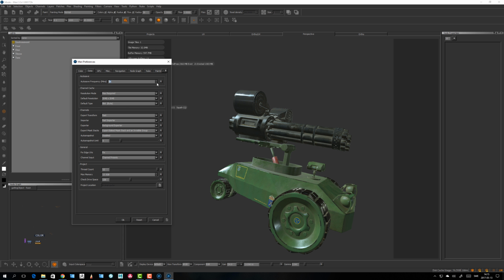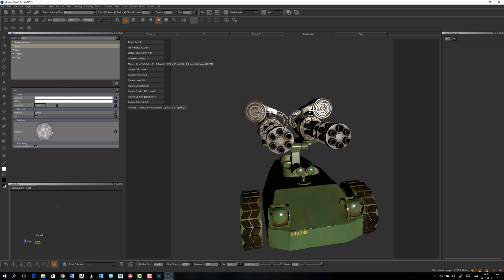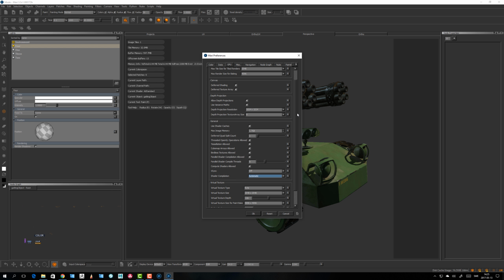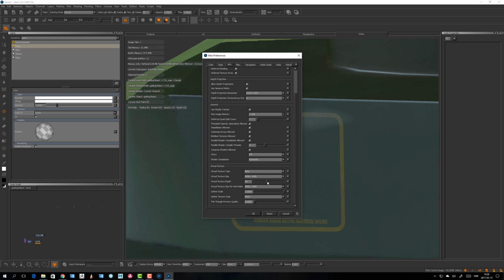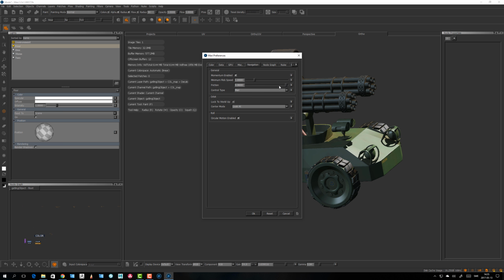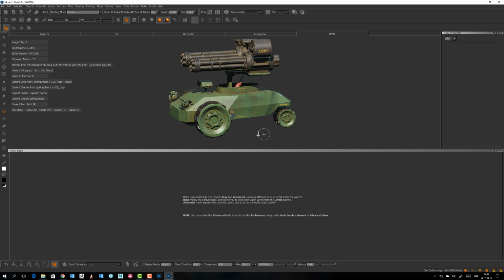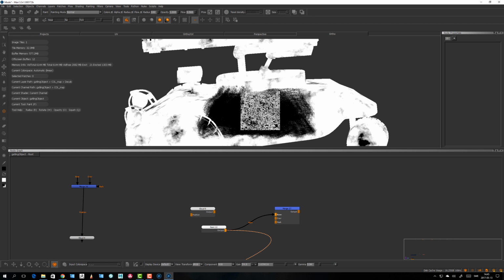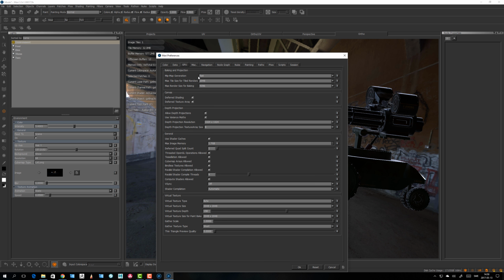Mari Preferences tutorial : GPU tweaking | Introduction to Mari 3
Introduction to Mari 3 preferences and tweaking GPU tutorial from The Mari Channel VFX blog.
In this episode we take a look at some of the setting I tweak when setting up a new Mari system.

happy Painting
TMC

▷ SOFTWARE
Mari 3
Camtasia 9
Autodesk Maya
Pixar Renderman
Davinci Resolve

▷ GEAR
Canon 5dmkIII
Blackmagic video assist 4k
Blue Yeti Microphone
Nvidia Titan
Rode NTG1 microphone
Zoom H5 recorder
Manfrotto Grips

▷ SOCIAL
The internet:

The Mari Channel blog and Youtube channel is an independent artists driven project not associated with any software manufacturer or visual effects company.